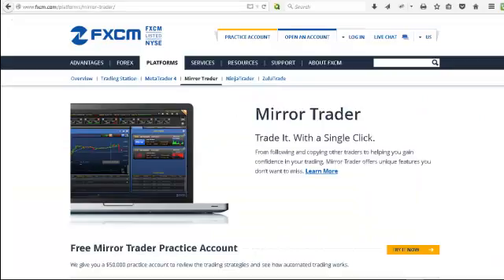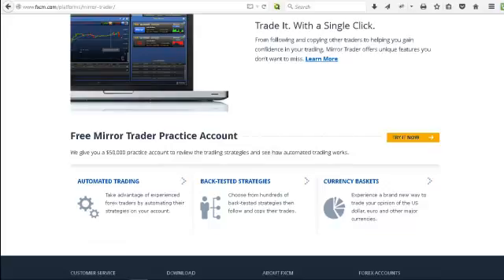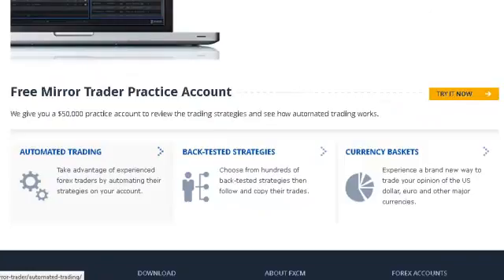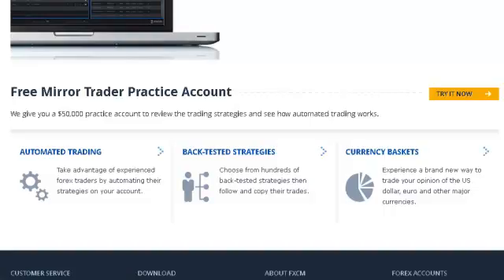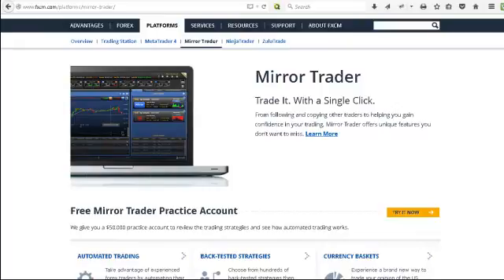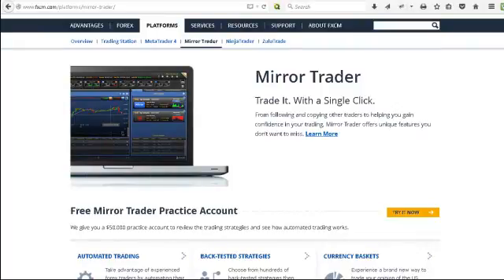How to Practice Trading?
We look at where you can setup practice accounts, Mirror trader for example.

Then you can backtest your strategies, fine tuning them with
play money until you are happy with them.

There are multiple systems you can use with several given in the
link.